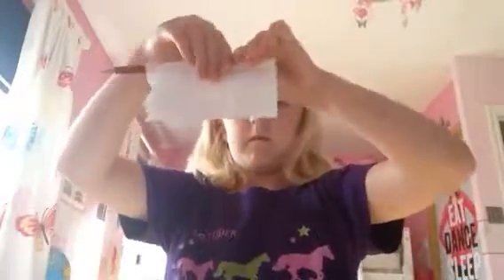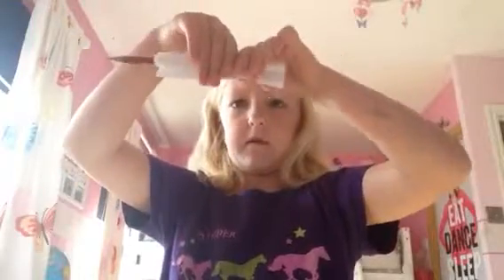Making nice smelling pencil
Making nice smelling pencil whith nail polish